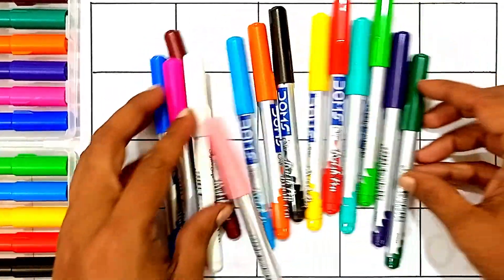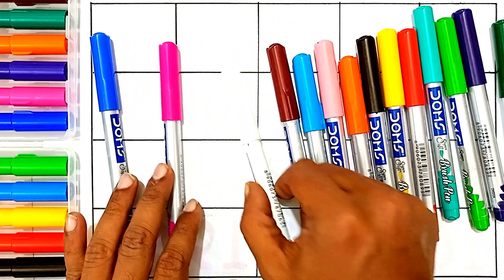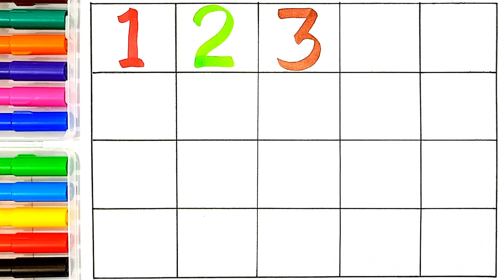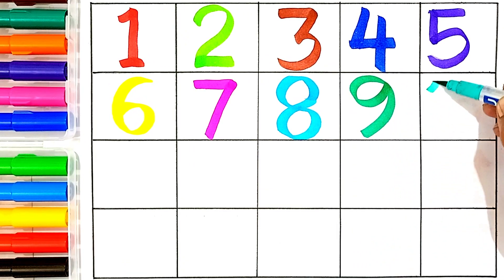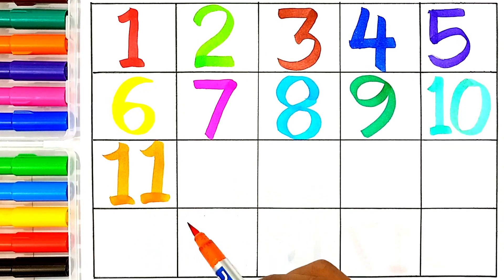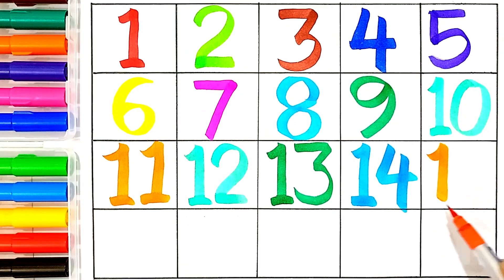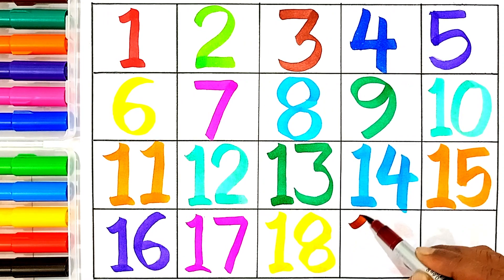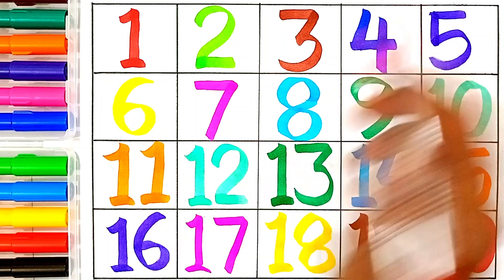One two three, 1 to 10, 1 to 100, 123, 1234, Numbers, 1 to 100 spelling, counting, abc, a to z 30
One two three, 1 to 10, 1 to 100, 123, 1234, Numbers, 1 to 100 spelling, counting, abc, a to z
123 | counting | 1 to 100 | counting 1 to 100 | ginti | Apple Study Class | one two three | lear to counting 1 to 100 | 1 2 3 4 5

Ginti, 1 से 100 तक गिनती, Counting Numbers, Pre school Learning, class Nursery, 123 गिनती

Your Query 👇

1. 123
2. ginti
3. counting
4. 1234
5. one two hundred
6. one two
7. 1 to 100
8. counting 1 to 100
9. 123 song
10. Ginti
11. 100
12. numbers
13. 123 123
14. one two three
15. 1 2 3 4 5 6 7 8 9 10
16. one two three song
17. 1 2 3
18. Mantu Study Class Channel
19.
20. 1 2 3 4
21. ginti ginti
22. cartoon
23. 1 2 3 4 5
24. one two hundred tak
25. 123 counting
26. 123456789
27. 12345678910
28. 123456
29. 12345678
30. 1 to 10
31. one two hundred counting
32. 1 se 100 tak ginti
33. 2 ka table
34. 123 ginti
35. 12 wala
36. number
37. padhne wala
38. counting counting
39. 1 to 100 counting
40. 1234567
41. ek se sau tak ginti
42. ginti ginti ginti
43. 123 cartoon
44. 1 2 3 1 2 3
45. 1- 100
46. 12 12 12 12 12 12
47. one two three four five
48. 12 ginti
49. one two three four
50. mantu study class
51. number song
52. padhai
53. 123 numbers
54. bacchon ki padhai
55. one two counting
56. o n e one
57. padhai wala
59. ulti ginti
60. cartoon cartoon
61. 100 tak ginti
62. colour name
63. 1234 song
64. 1 to 100 counting song
65. 1 se 100 tak
66. counting 1 to 10
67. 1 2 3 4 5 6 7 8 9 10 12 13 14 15
68. 12 counting
69. one two hundred tak
70. one to hundred numbers
71. 1 to 10 counting
72. so tak ginti
73. 1 to 100 numbers
74. 1 to 50 counting
75. numbers 1 to 100
76. 123 english
78. 12 hundred
79. number song 1-100
80. 1 se lekar 100 tak ginti
81. ginti wala
82. 1 se lekar hundred tak counting
83. ginti pahada
84. 123 video
85. one two hundred one two hundred